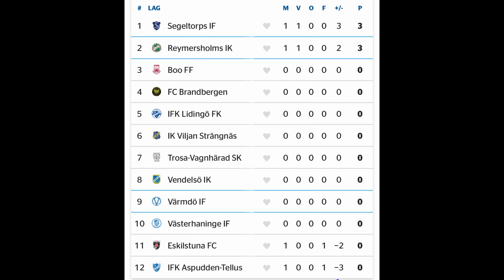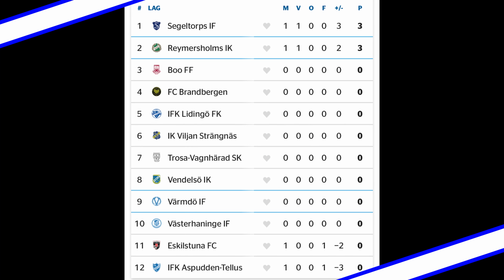The Season Starts! | The Grinding Road S3Ep10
In todays video I bring you along on our Season premiere against Trosa-vanghära SK. A good game with a few good highlights. As always, I put the GoPro in goal and show you the best bits from the game. In addition I also show some goalkeeper training we did 2 days before the game and some other preparation for the Season opener of 2023.